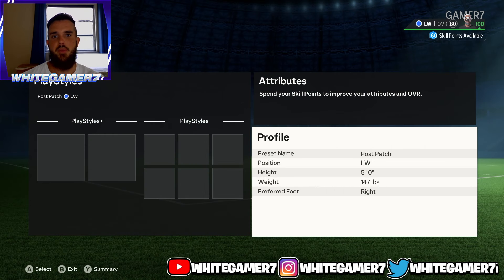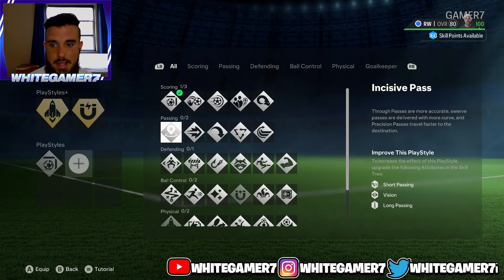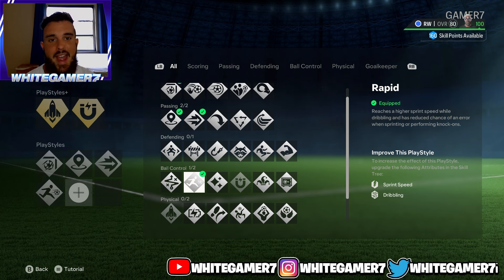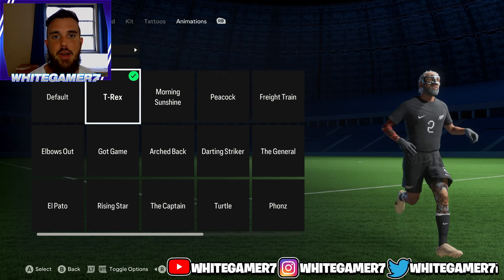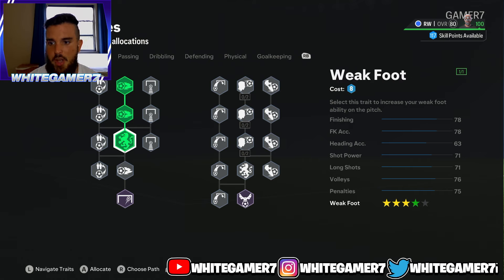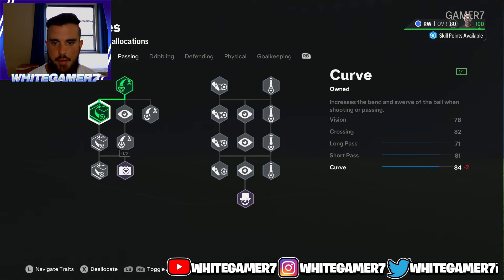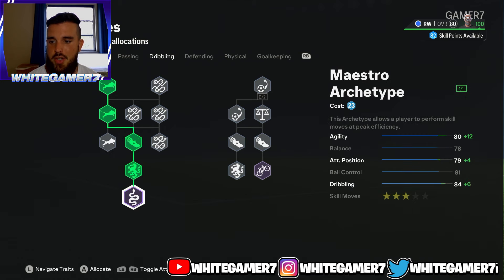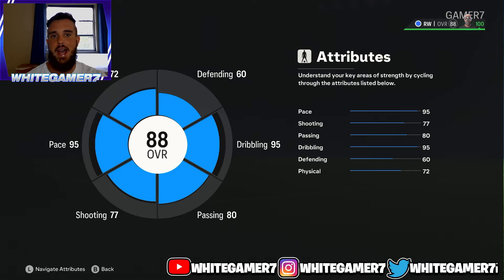*POST PATCH* BEST WINGER (LW/RW) BUILD | EAFC 24 Clubs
best winger build ea fc 24 pro clubs lw build eafc 24 pro clubs rw build ea sports fc 24 pro clubs build winger whitegamer7